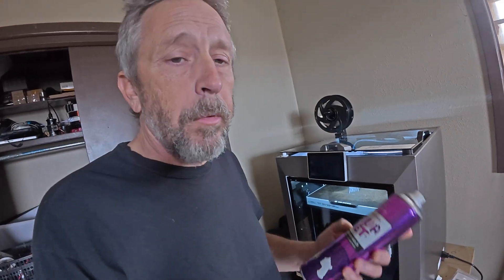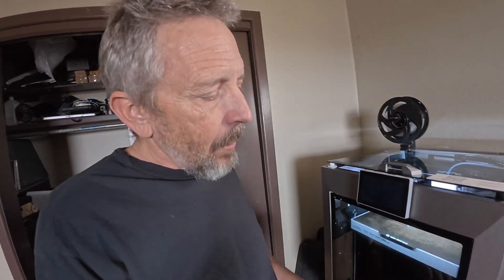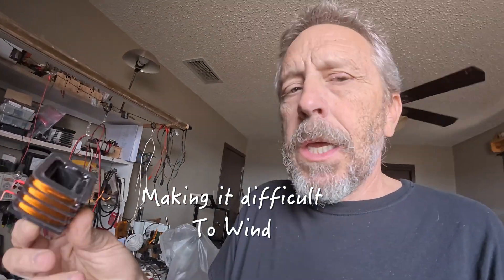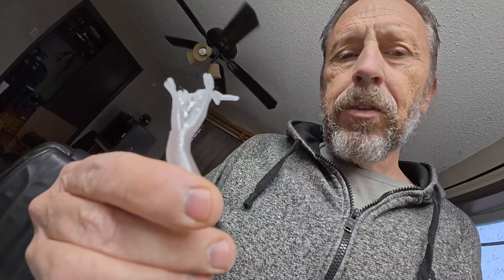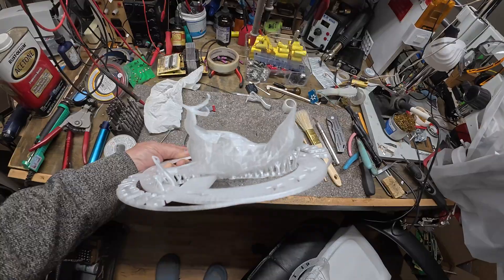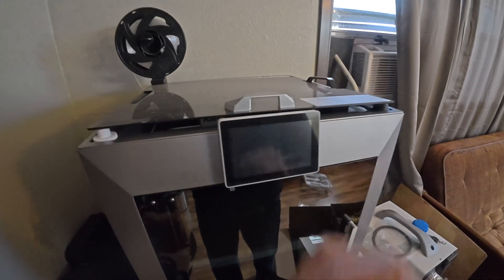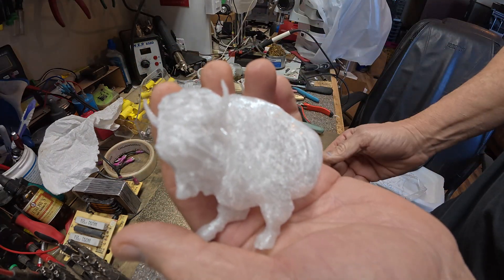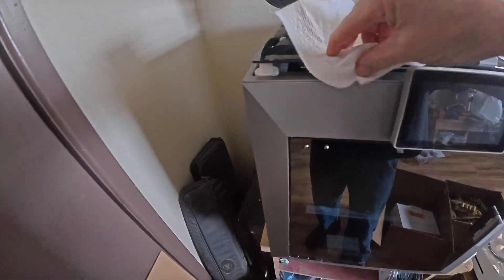3 Months with QIDI Plus 4: PLA & PETG Tips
Check out how I get stubborn PLA to stick to the build platform. I am able to achieve great results with PETG prints and my thoughts after 3 months of ownership. Addressing some comments from my initial review.

(best adhesion additive)
🖨️ Get Your Qidi Plus 4 Here! (The 3D printer I use & recommend!)
🔥 Stock Up on Extra Nozzles! (Always good to have spares!)
🎨 Try QiDi Rapid PLA! (I haven’t tested this yet, but it looks promising!)
🔧 Need an Extra Hotend? (Perfect for quick swaps!)
🛠️ Upgrade to a PEI Plate! (Game-changer for adhesion & easy prints!)

Links to the Tools I use in many of the videos. Great compact tools I think you will love... I do!
Milwaukee
Tool Set
Laser measuring tool

Oh and my cats favorite

A few electronic tools for the bench
Bench Power Supply
My favorite Soldering Iron.. I’ve used a lot of them and this one is really good.
The Best Soldering Wire on the Planet